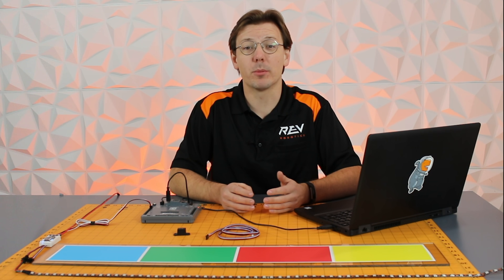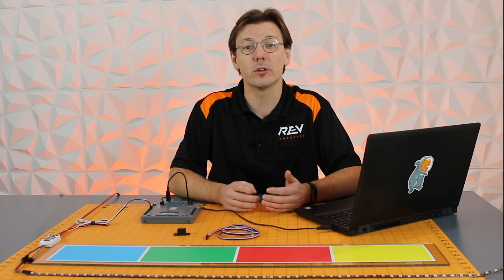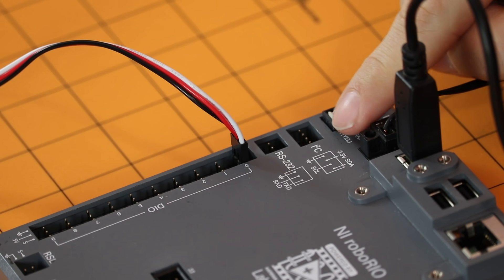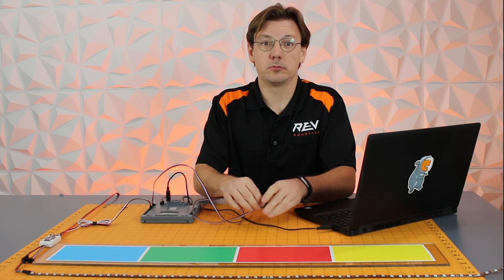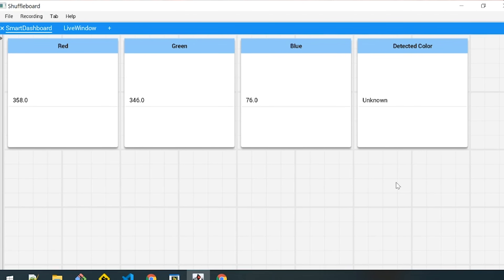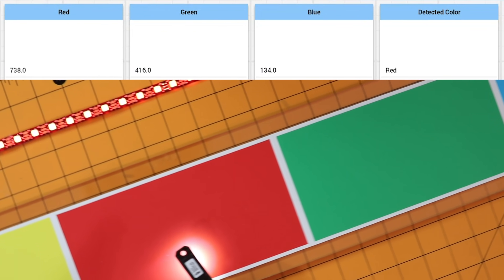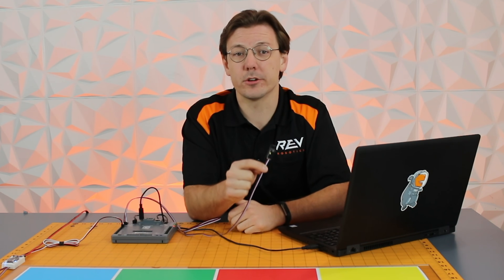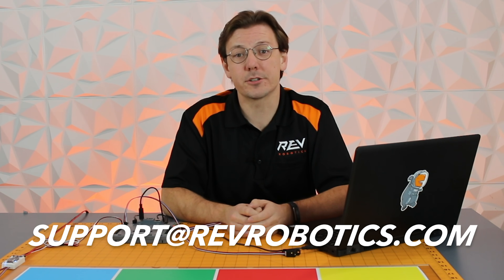Using the Color Sensor V3 for Infinite Recharge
You’ll find a REV Color Sensor V3 in your Kickoff Kit this year that you can use to detect the colors of the Control Panel. The sensor in your kit comes with a special JST PH 4-pin to roboRIO I2C 48 cable.

for full software libraries and example code.